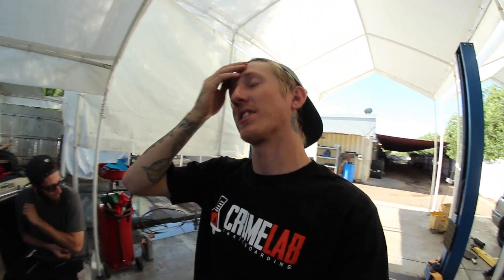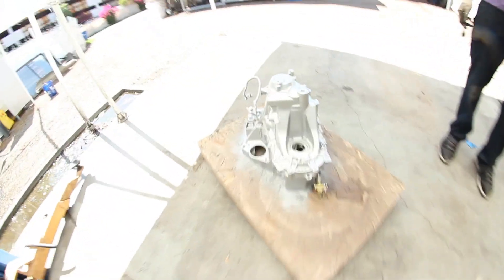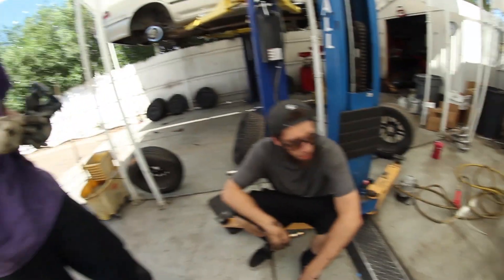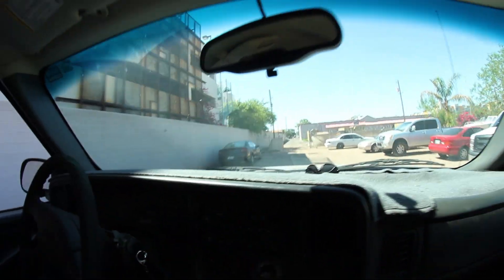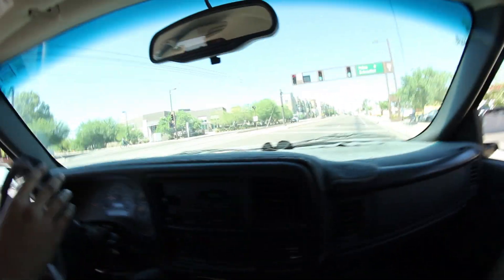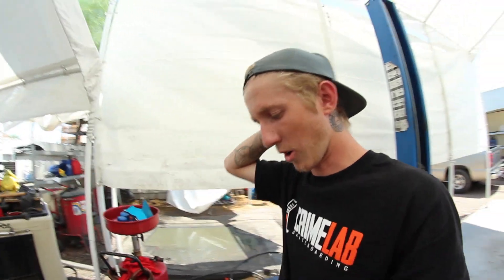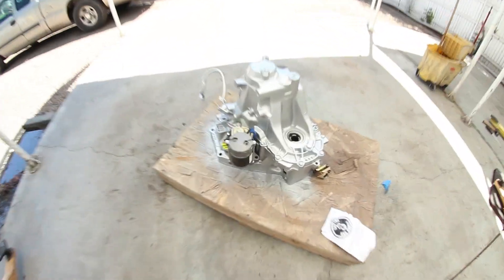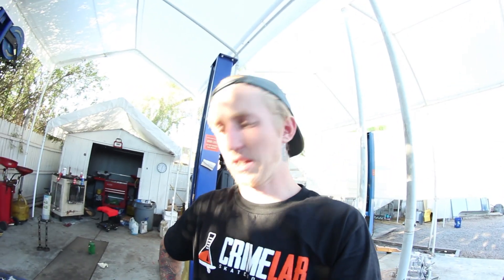Saturdays Are For The Boys Episdode 5: RHD Cars and New Block!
if you enjoyed this episode be sure to  check out the rest!